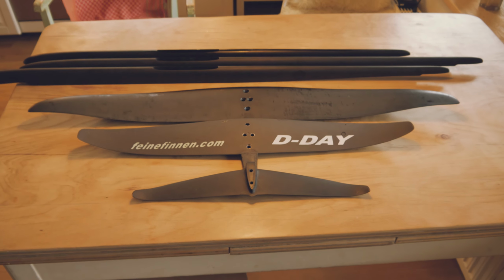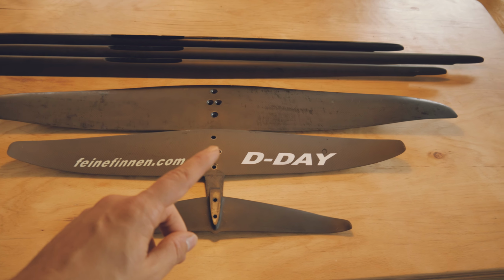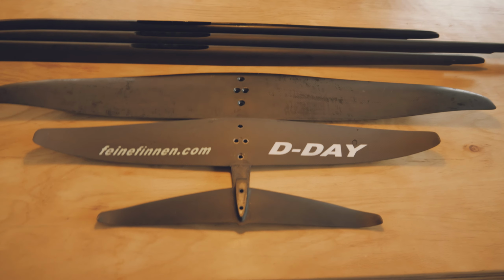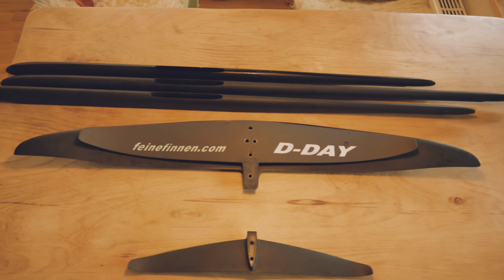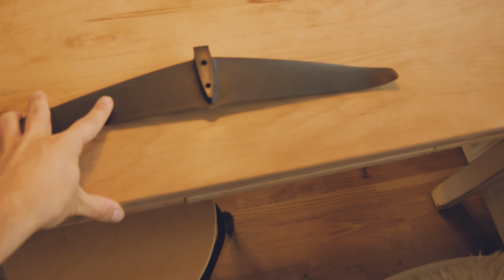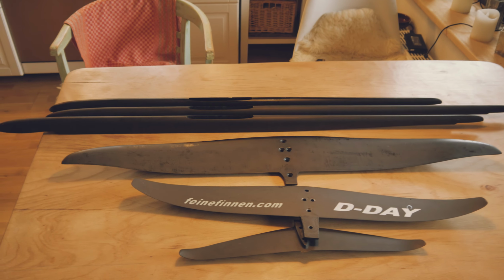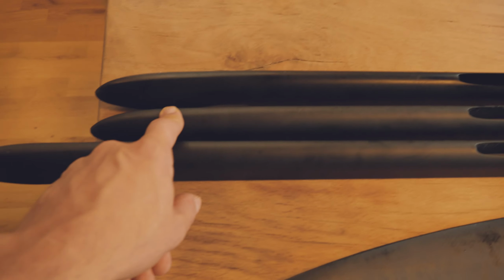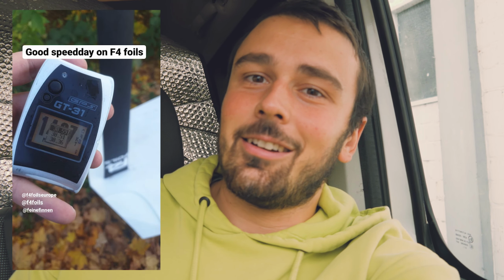How fast can I go on a FOIL? - The Speedfoil Challenge Episode 1